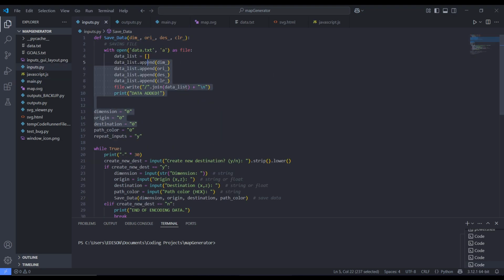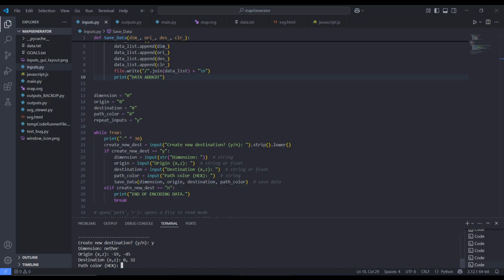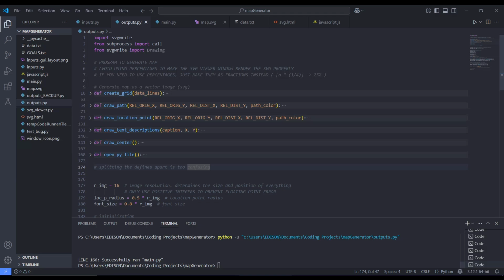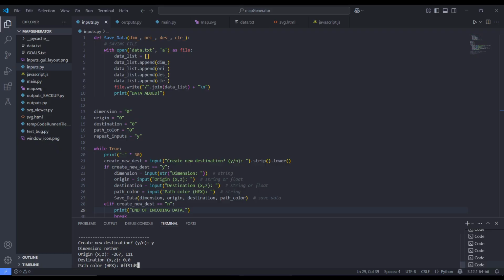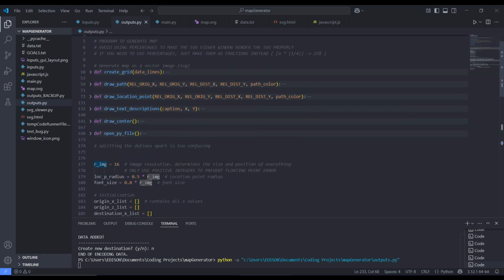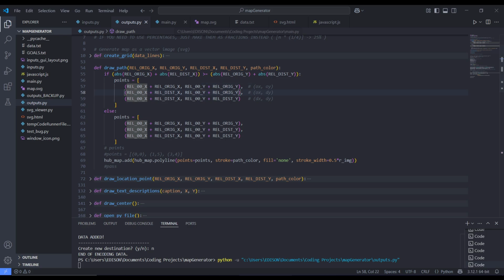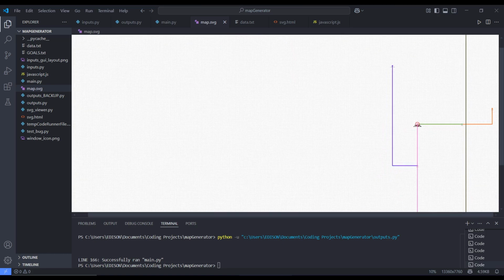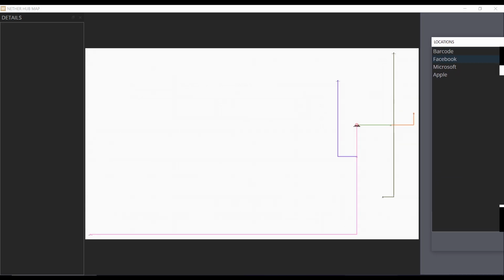nether hub path generator I've been working on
still a looooooooooooooooooooot of things to fix. every day i come up with a new idea, and it requires a lot of change in code. I've been gathering ideas for days now so implementing them would mean a revamp of everything.

i thought it was gonna be easy to make a gui for this very specific thing, how wrong i was. inputs, outputs, and svg display are easy on their own, but this? combined?? yeah no my brain evaporated. I still regret using ai to help me with the gui because the rest of the programs were purely made by me and my father (it has a charm), and I wanted this program to be free of ai (because im anti-ai content) but yeah, ai happened.